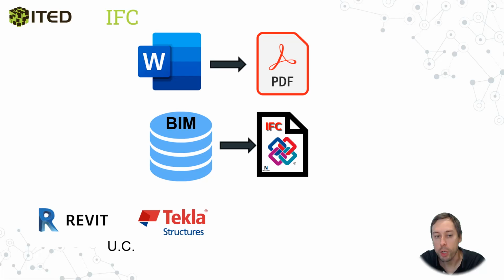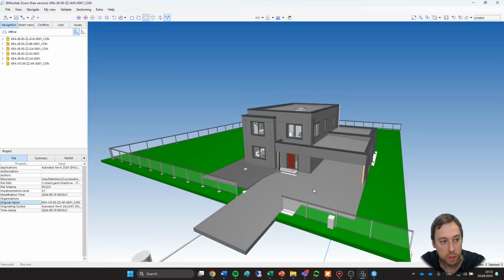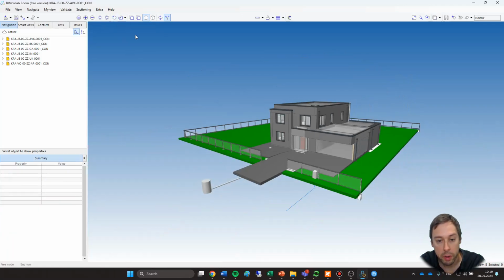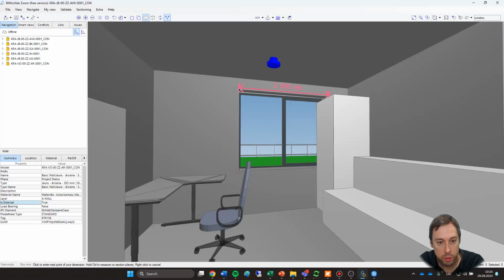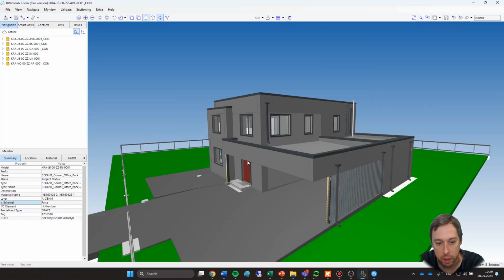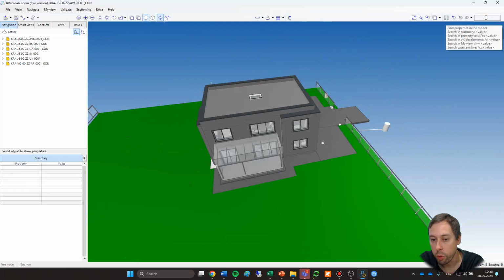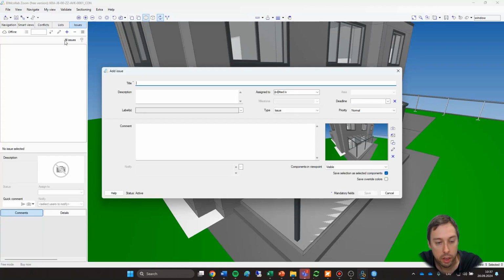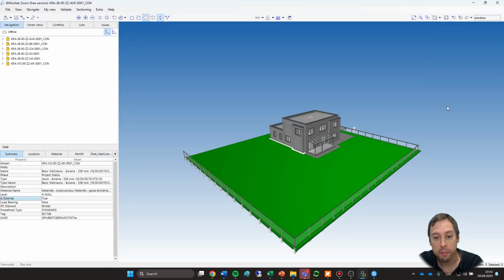BIMCollab Zoom Free BIM viewer